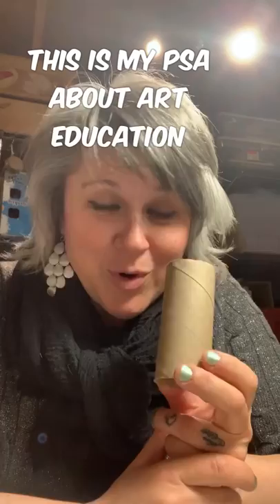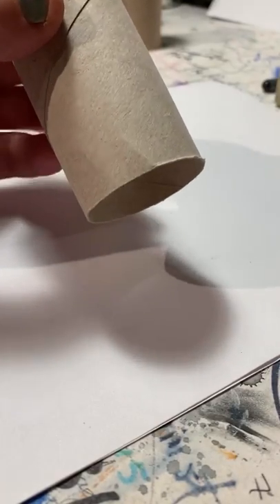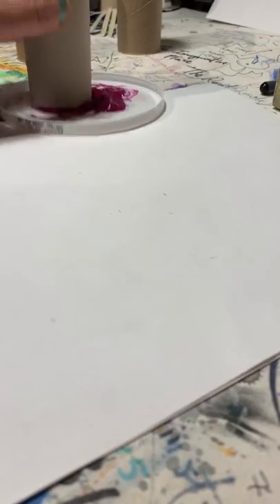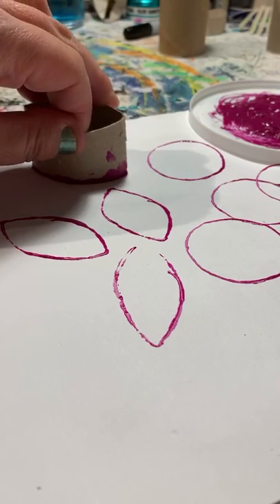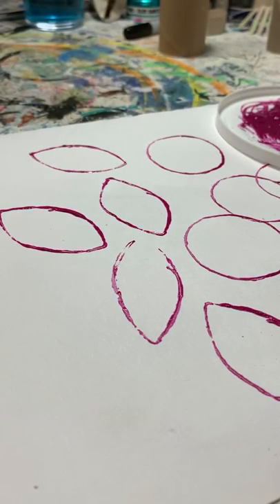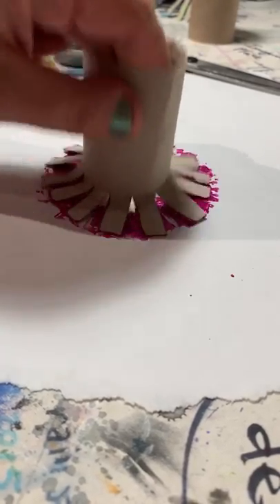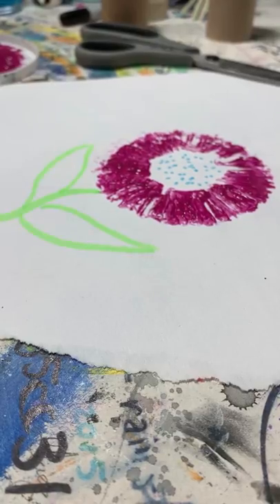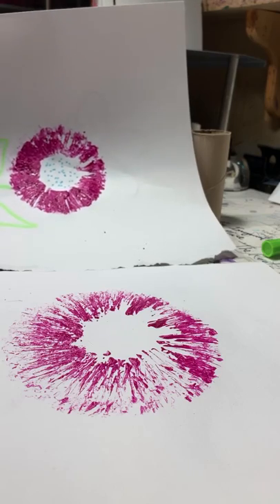THE TOILET PAPER ROLL CHALLENGE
I challenge you to use your creative and critical thinking skills to be resourceful with your transformation of the toilet paper cardboard tube! Post your results on my Facebook page The Clever Corvid Art and Art Workshops with Rhonda Beckman. I can’t wait to see what you create!